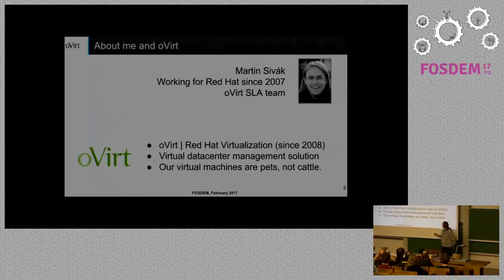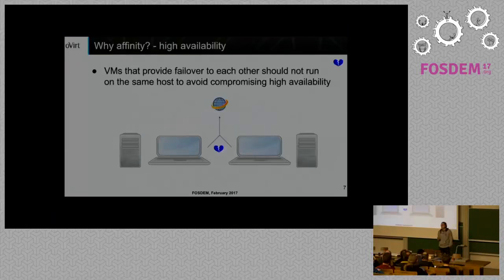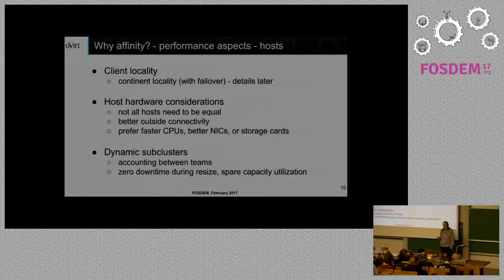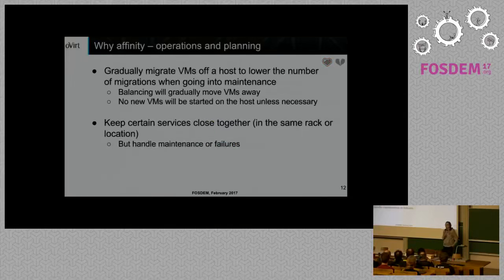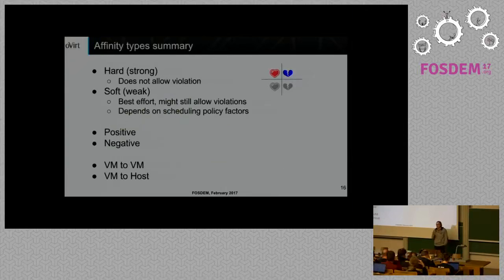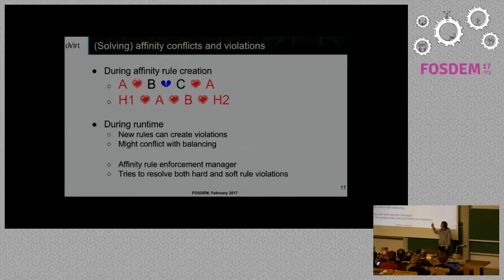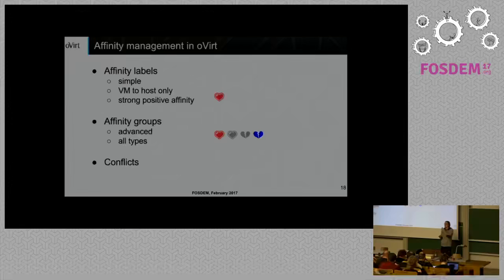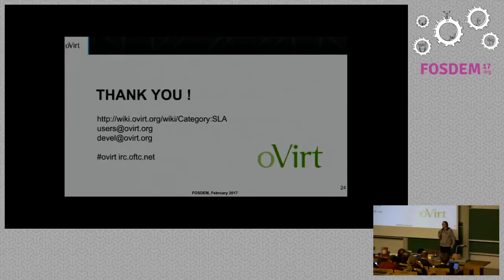VM Hey VM, can I share a host with you Affinity rules in a virtual cluster